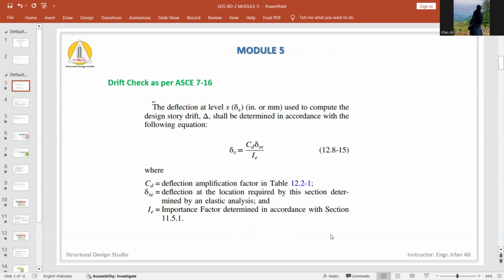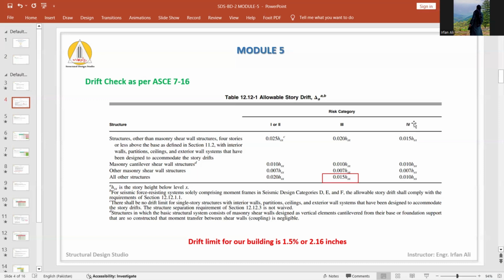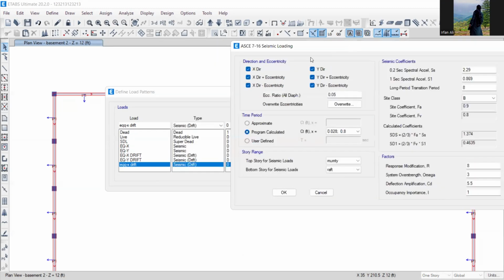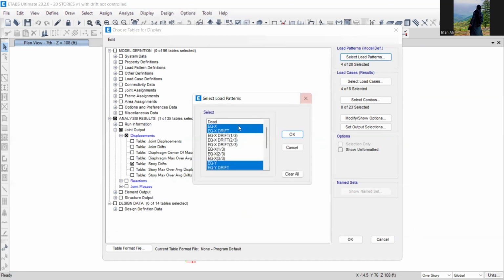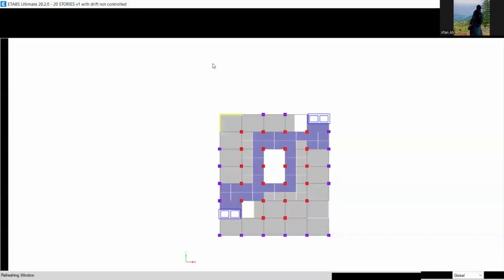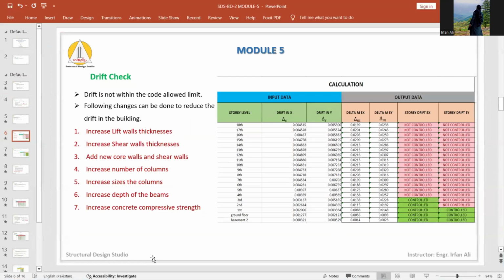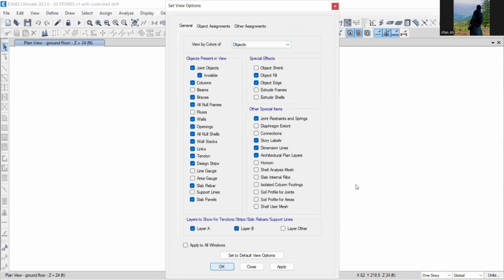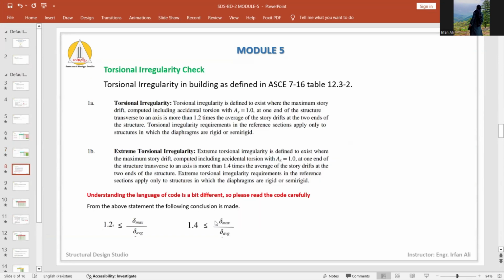Module 5 Part-1: Drift check and its mitigation as per ASCE 7-16